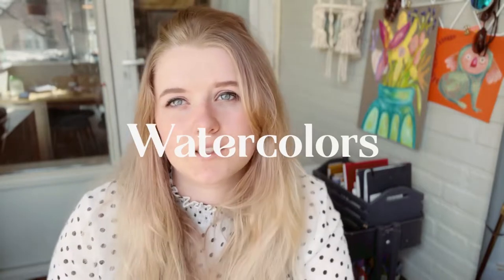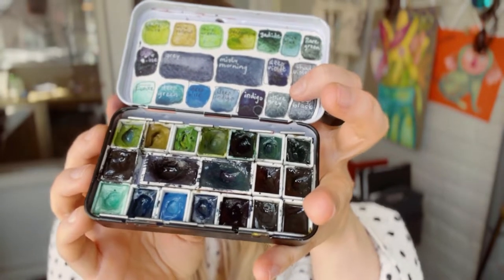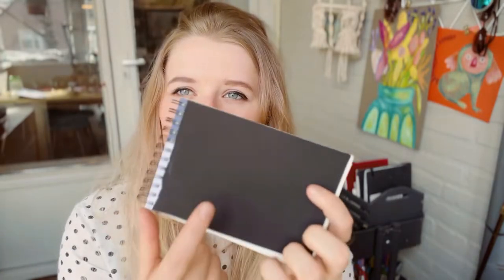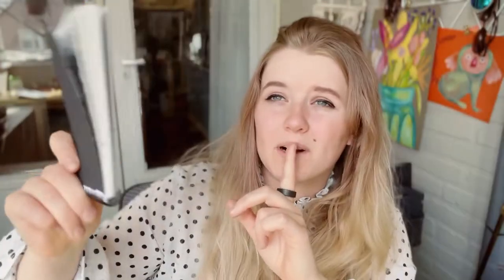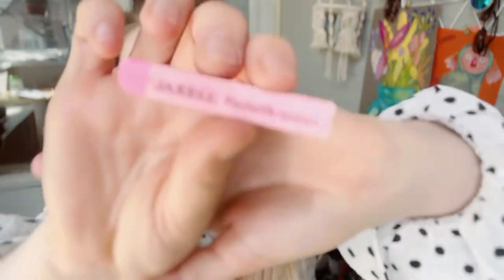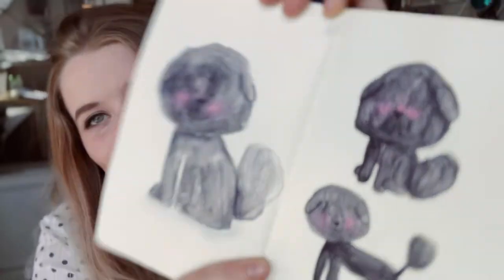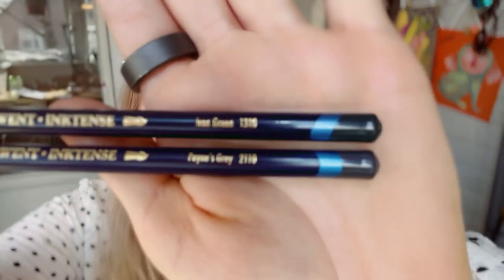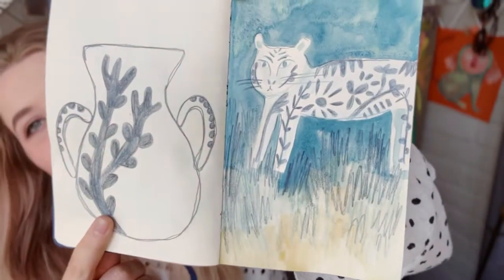March Favorites: Moody Watercolors, Sketchbooks & Picture Book Creation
Discover my March favorites, including moody granulating watercolors, captivating sketchbooks, and an insightful book about creating picture books. Get inspired and spark your creativity! Instagram

Discover a world of vibrant colors with this watercolor palette featuring premium paints from renowned brands. Experience the beauty of Roman Szmall, the versatility of Daniel Smith, the magical super granulation of Schmincke, and the enchanting Dusk Violet from Van Gogh.